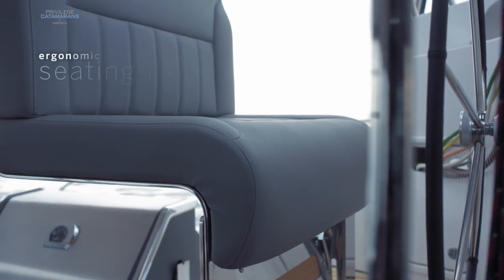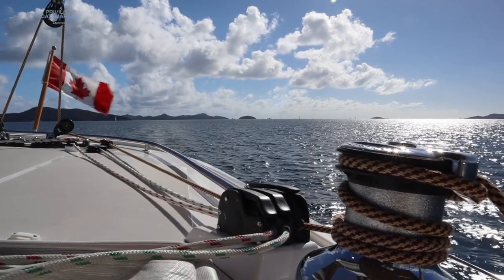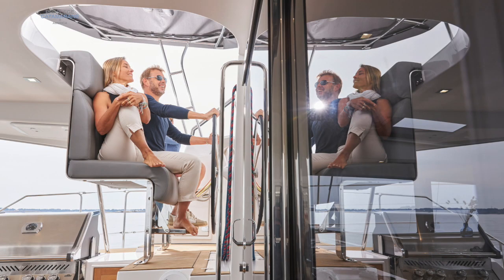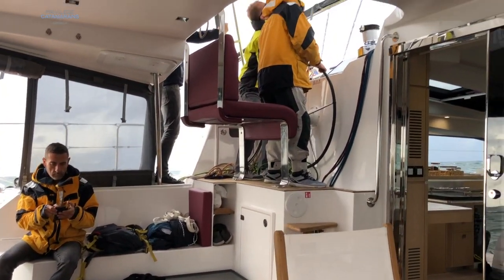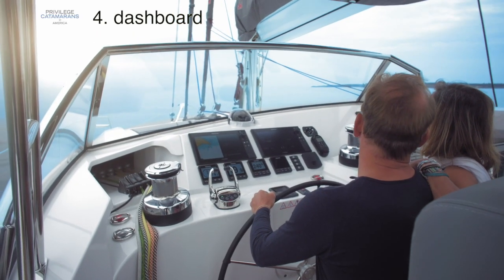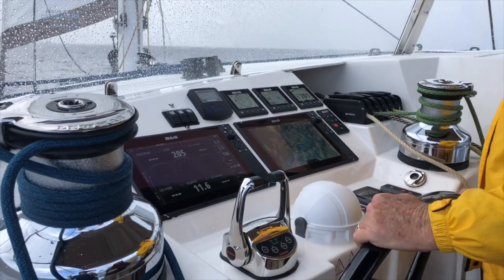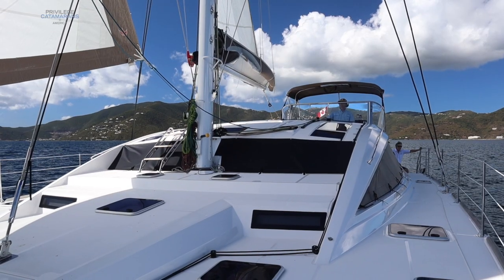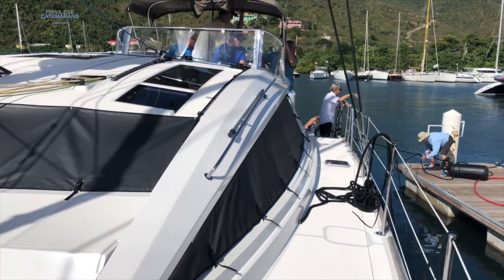Privilege 510 Helm Features for the Long-Distance Sailor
A review of the design features that make the Privilege 510 catamaran helm perfect for long-distance, all-weather sailing.

From weather protection and visibility, to the spacious dashboard, easy deck access and contact with the crew, Rob highlights some of the most important features aboard the Privilege 510.